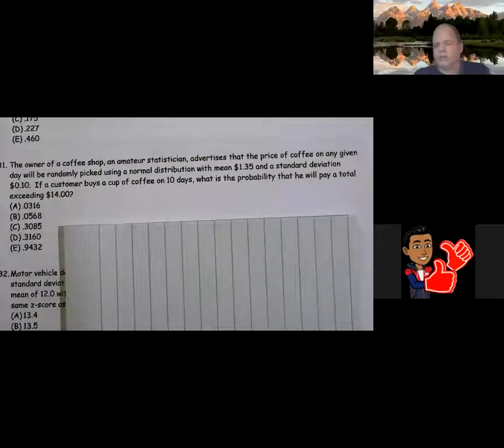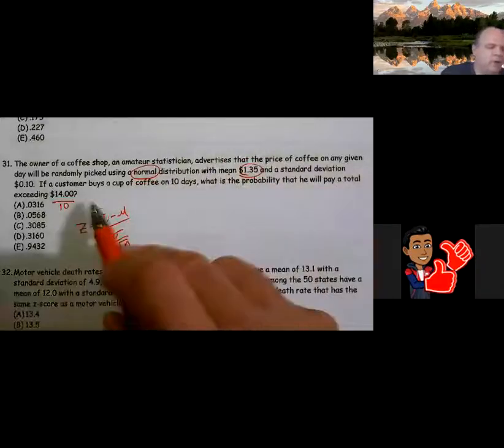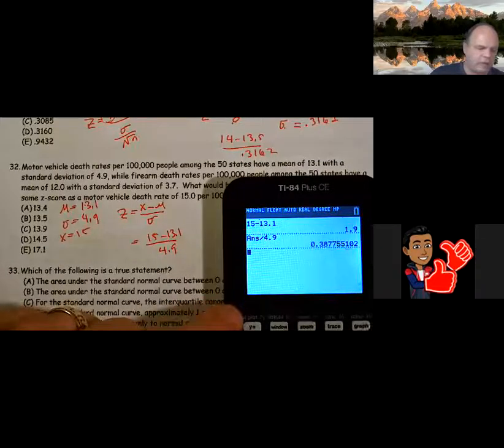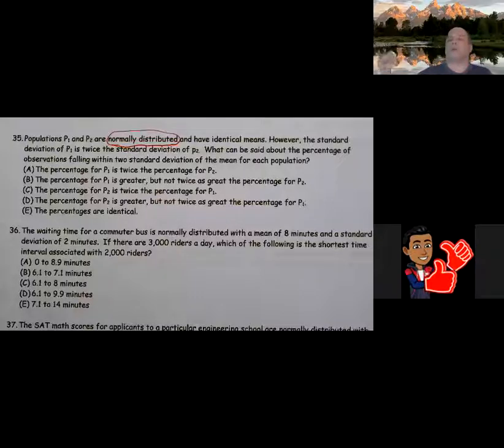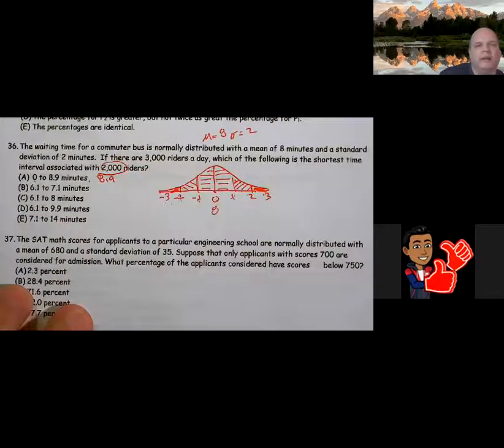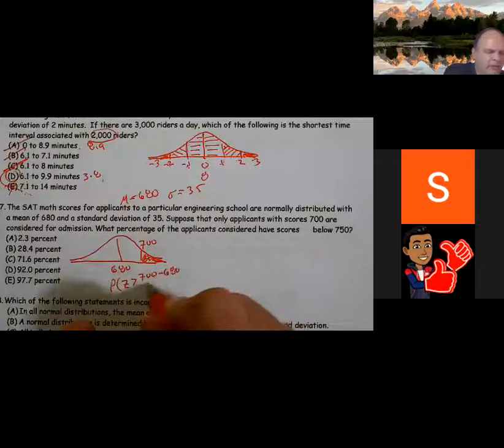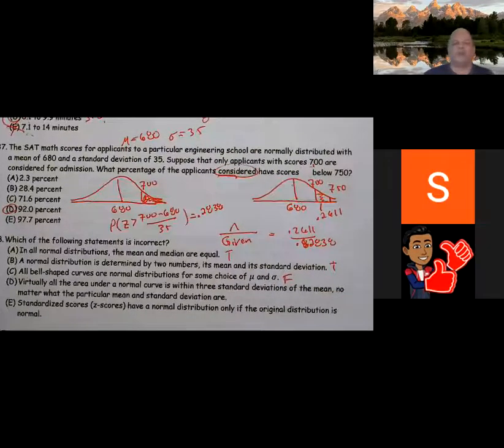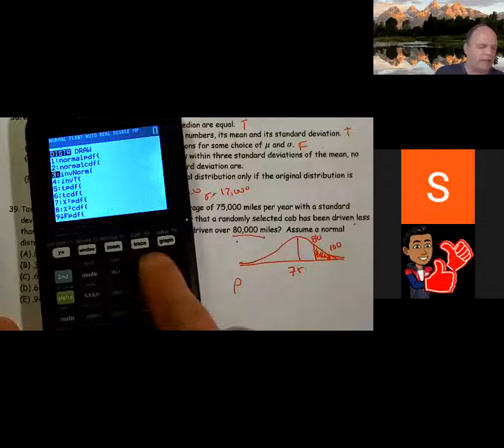Unit 4B Death Packet Q & A Questions 31 to 40